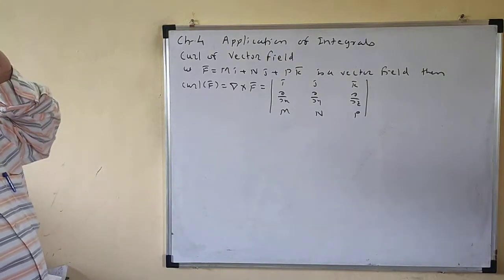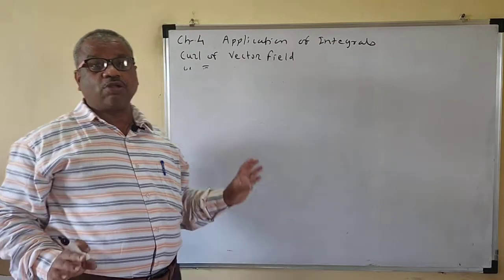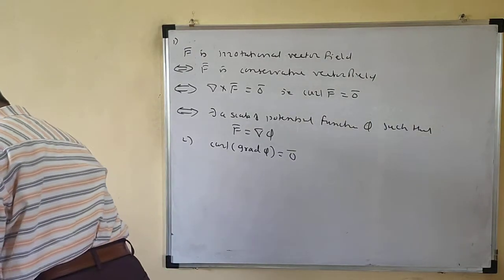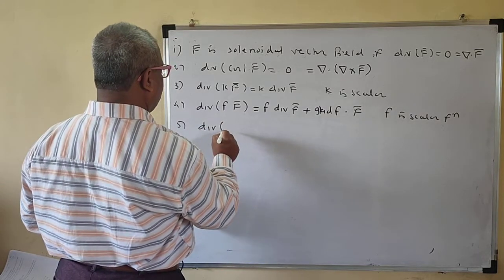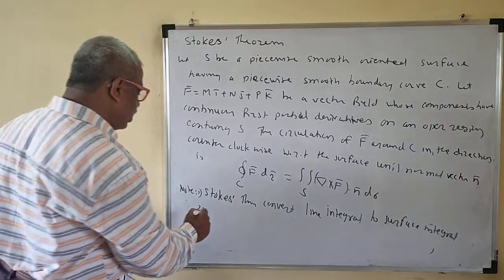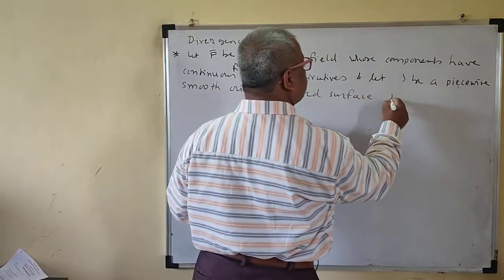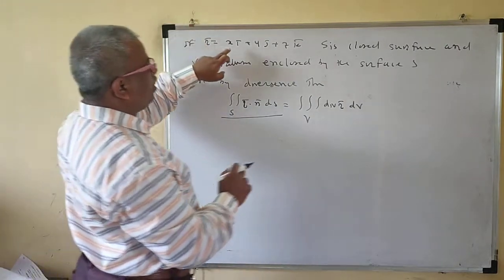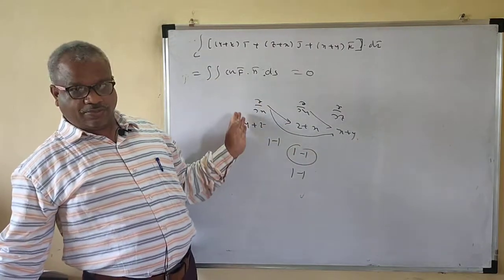Revision of Chapter 4 Application of Integrals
Chapter 4 : Application of Integrals